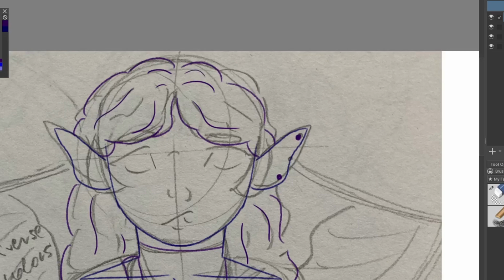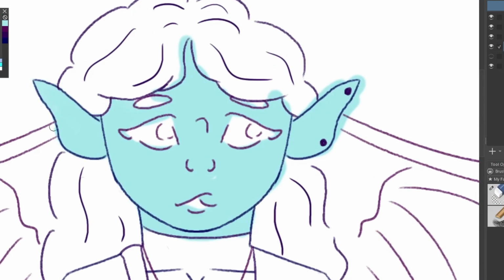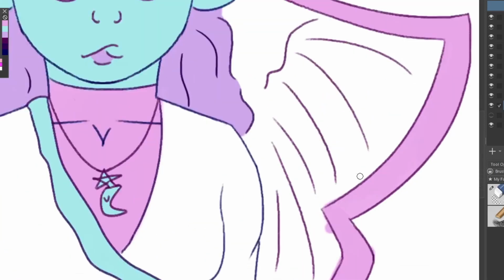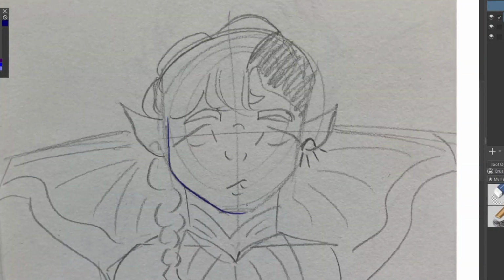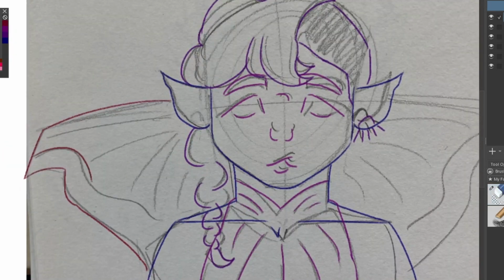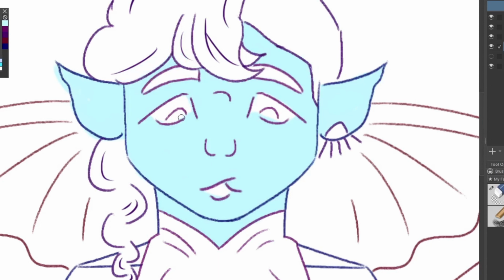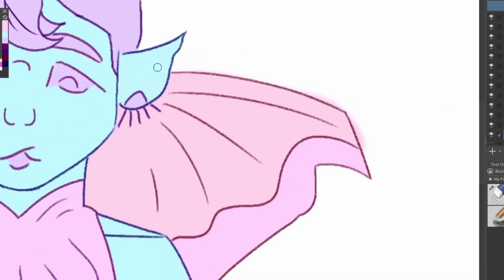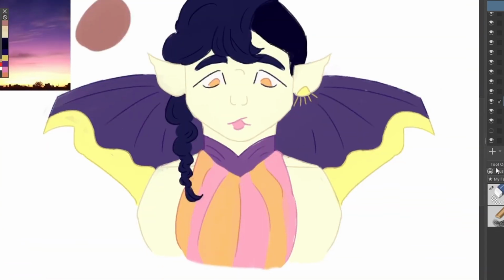Hey, look, FAIRIES of the part of the day! [speed draw]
whatcha doin' down here? lookin' for secrets? :3